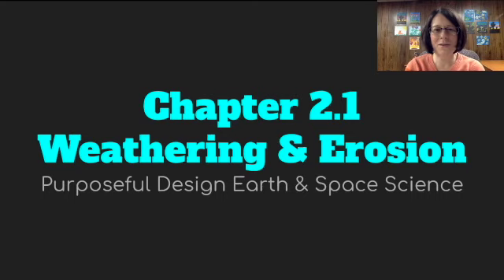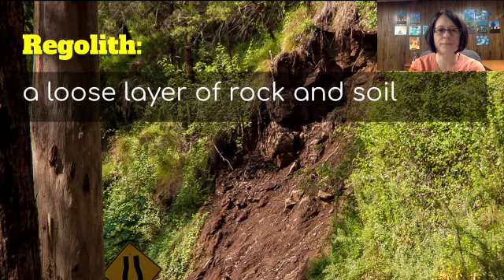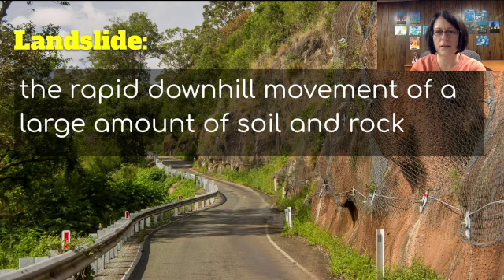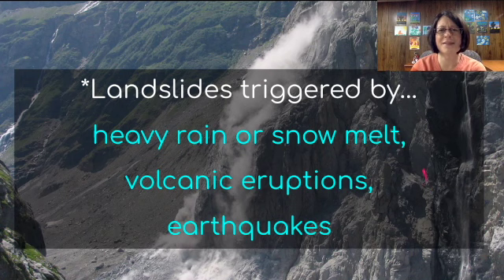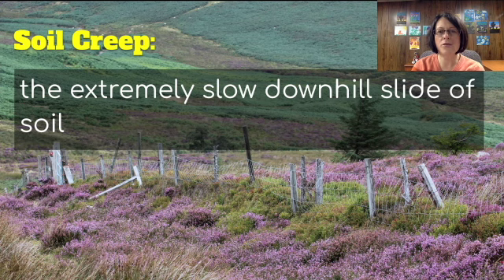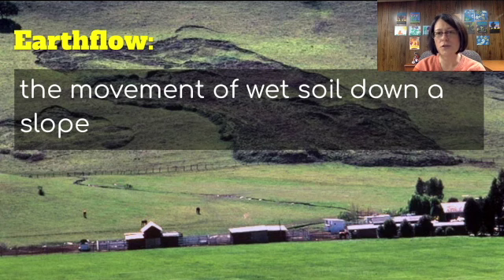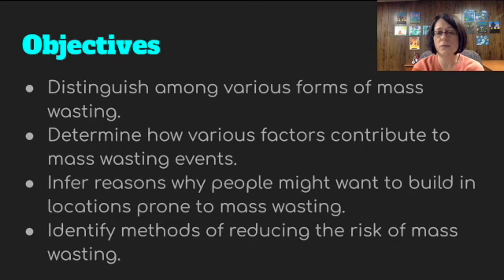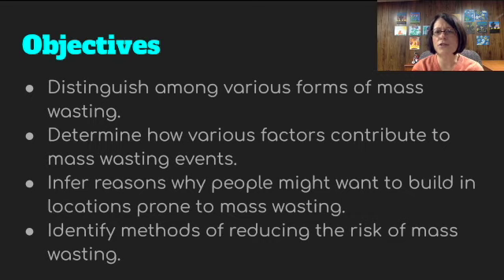ES 2.1.3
This video is about ES 2.1.3